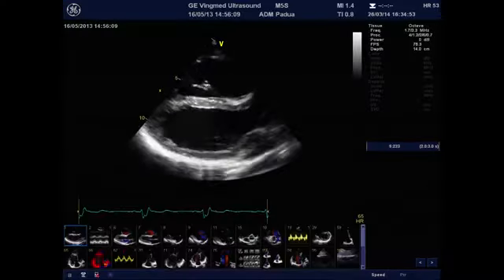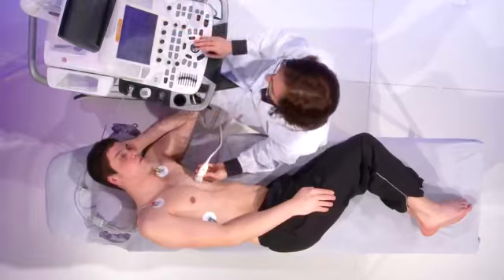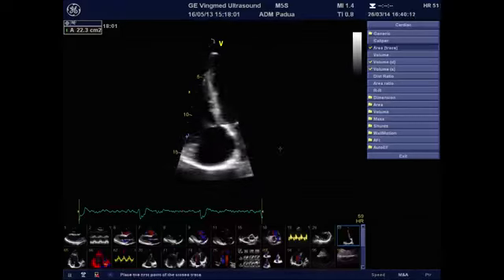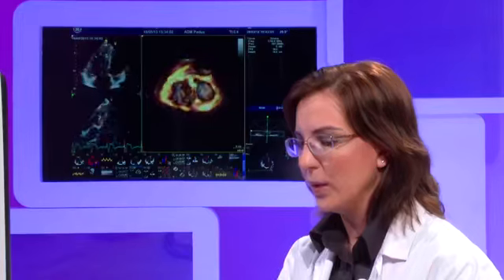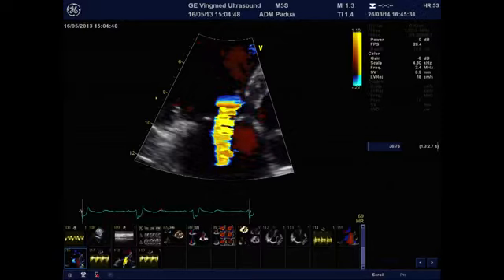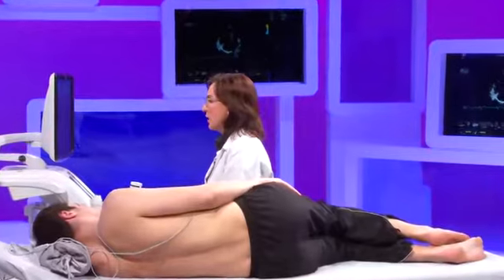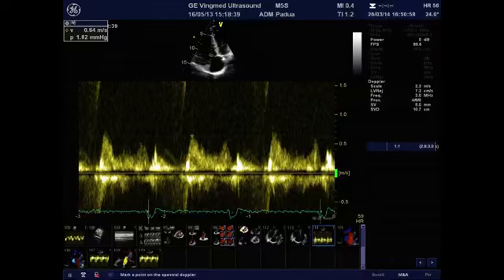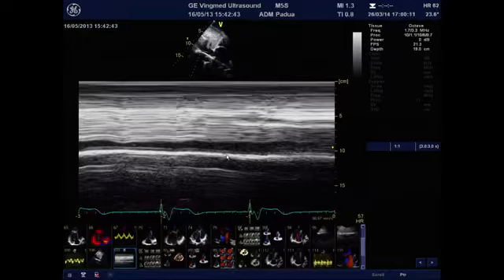09 How to assess secondary tricuspid regurgitation high